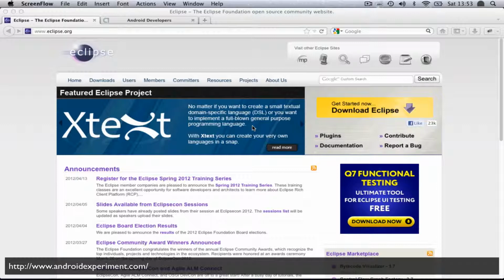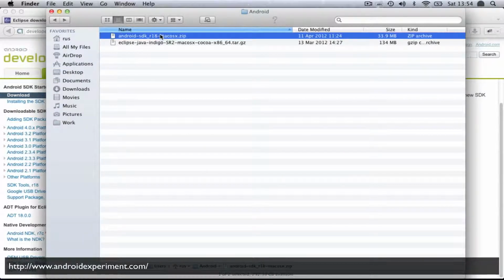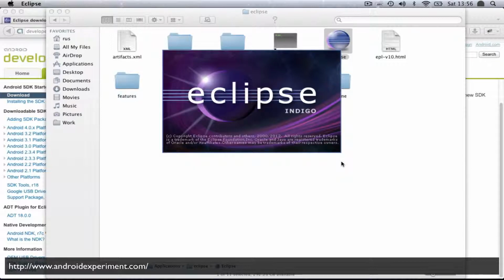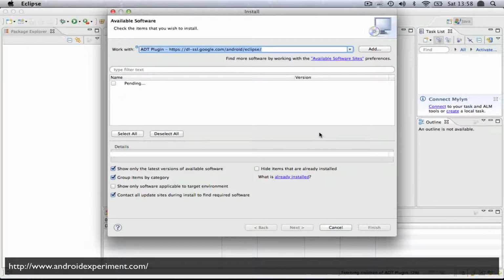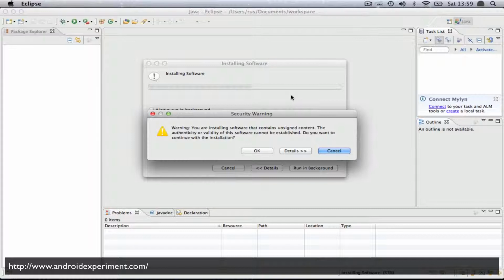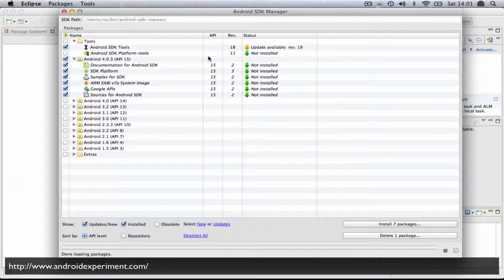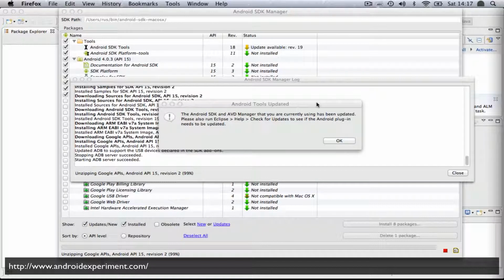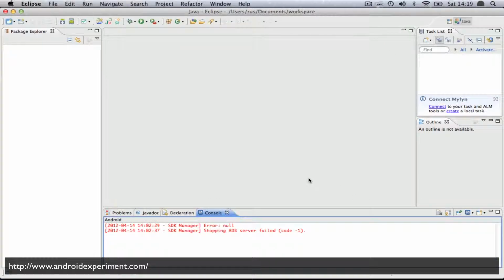Installing Eclipse With Android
In this video we cover installing Eclipse and configuring it with the Android SDK and ADT (Android Development Tools)